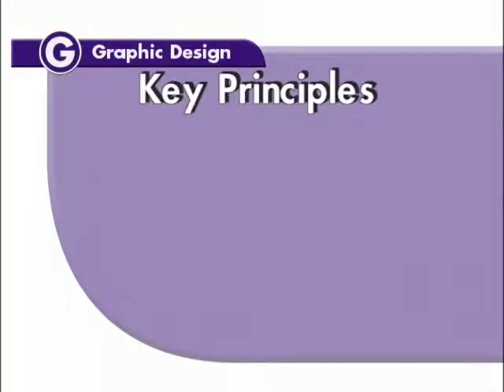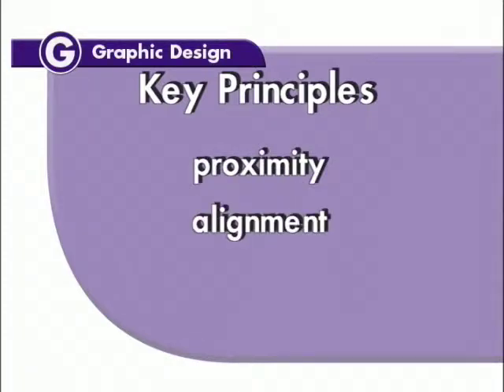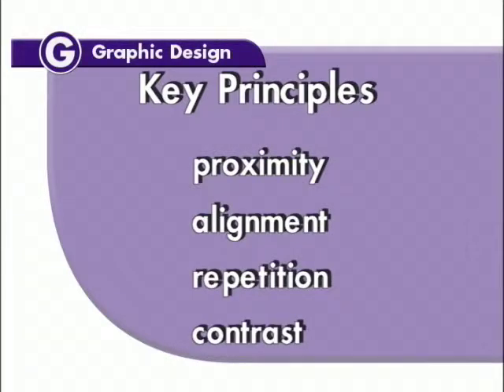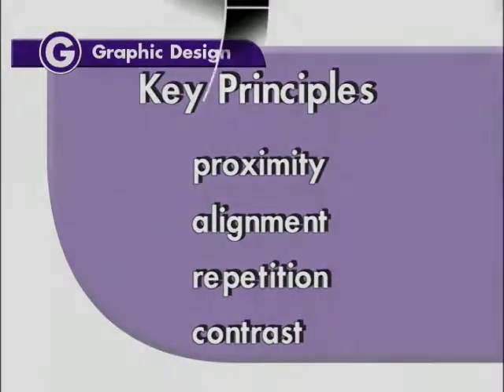Graphic Design: An Introduction - Sunburst Visual Media Trailer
Using basic graphic design principles students learn how to combine the elements to convey the intended message of a printed work.

Grades 5-12